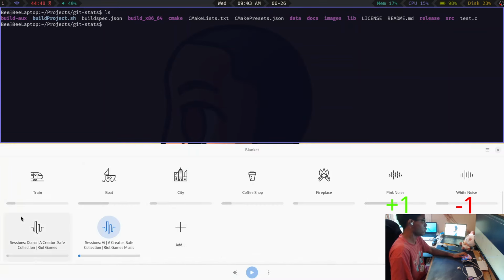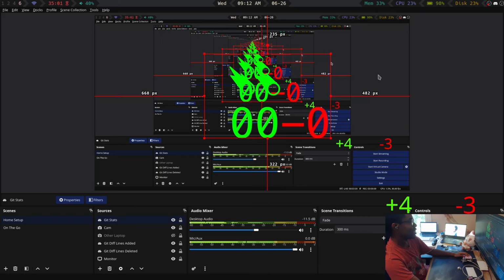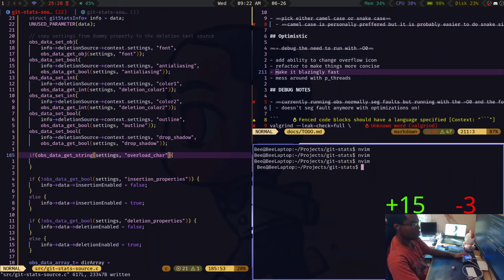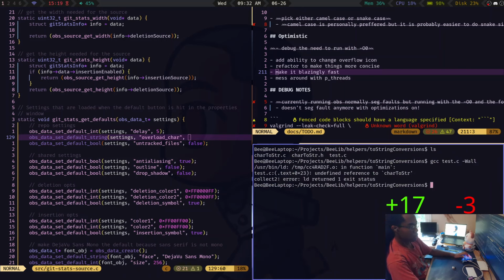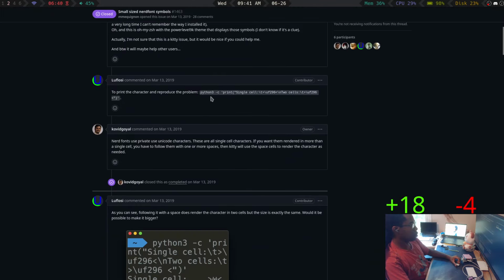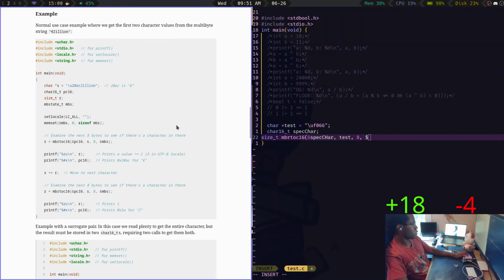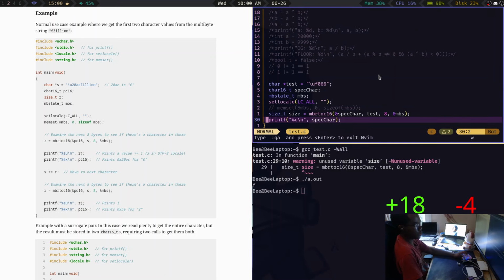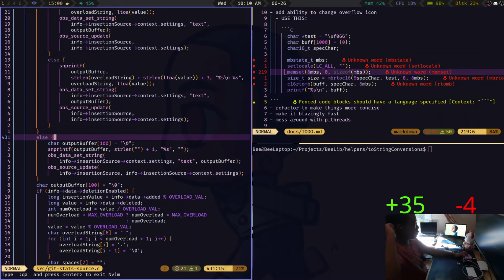Programming Everyday Until I Graduate College | Day 102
Today I worked on: starting to get custom overload icons implemented. Mainly just ended up learning how unicode characters work though haha